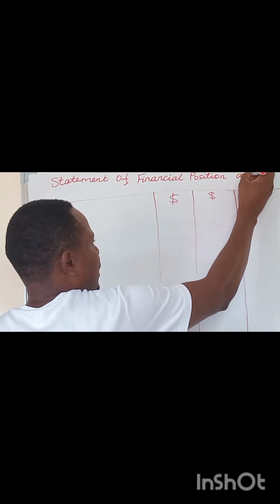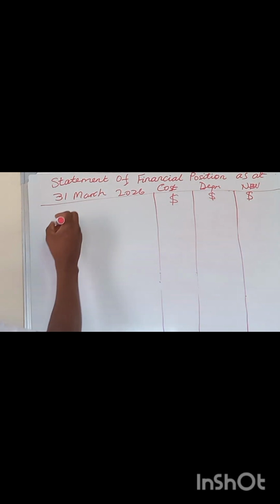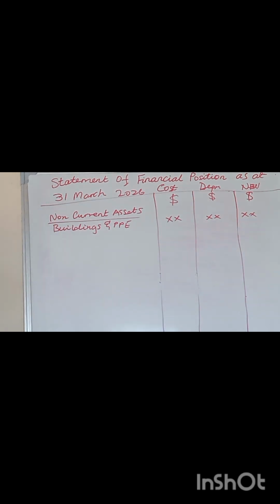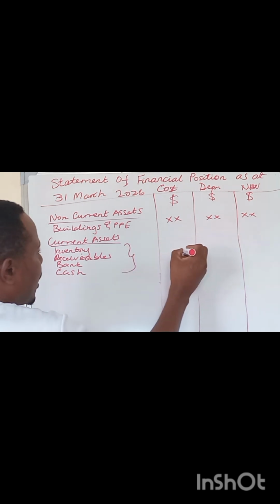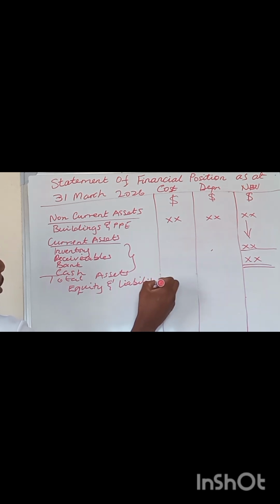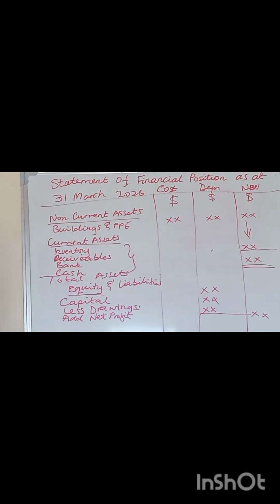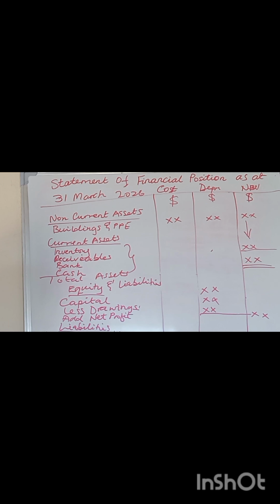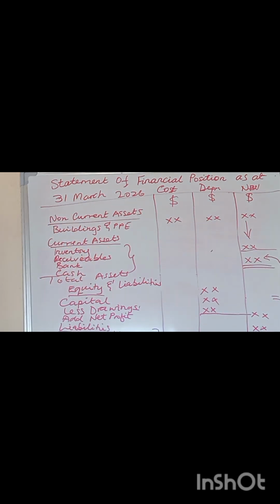Statement of Financial Position